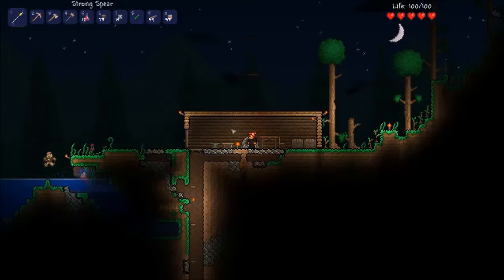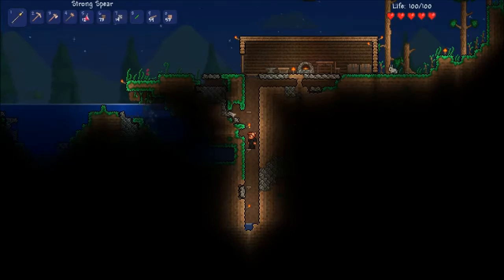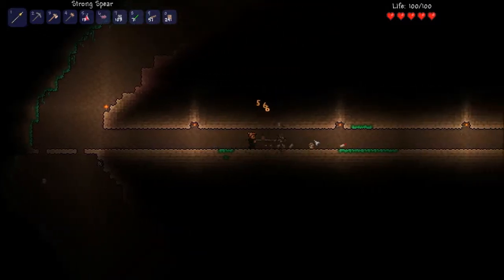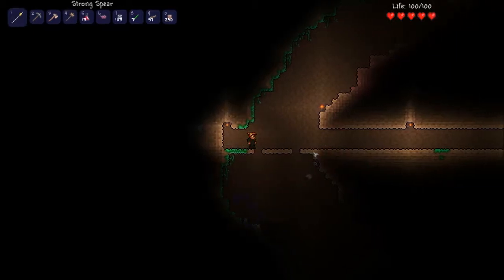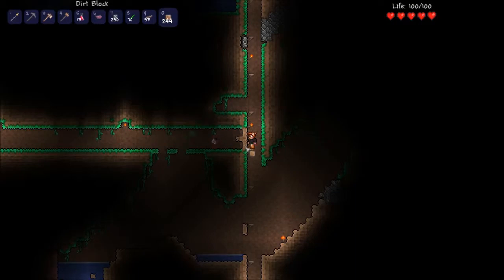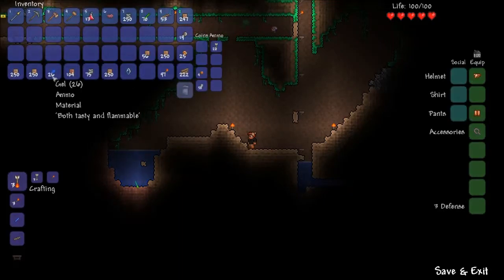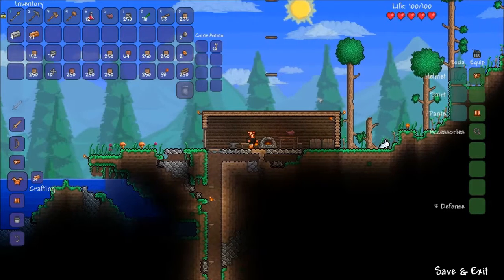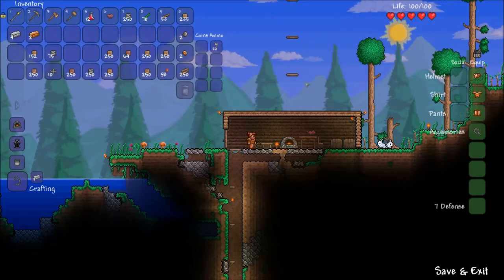Terraria LP episode 3 Copper Iron Silver and Digging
Hey guys!  Not a whole lot of building, but plenty of digging today.  I've gotten my first (and second) full set of armor, but didn't get to all I had planned.  There's always the next episode.  I am gradually working my way down the map, and it will be getting more interesting down there from here on out.  With any luck I'll even be doing my first boss fight in the next few episodes!  Until then, though, I will need to keep gearing up.

So until next time, I will talk to you later!